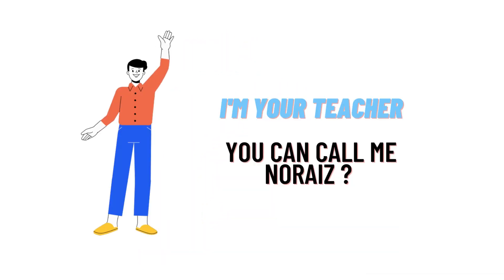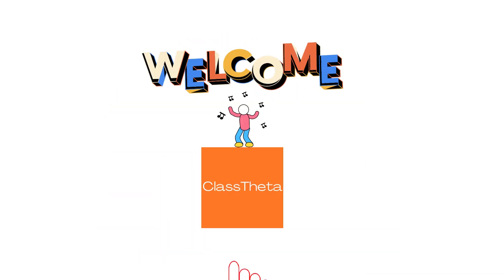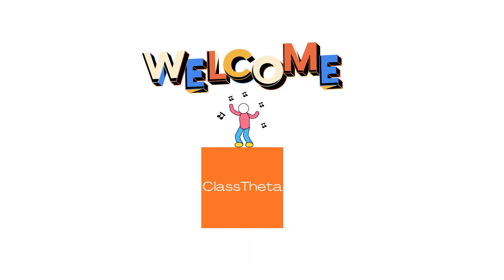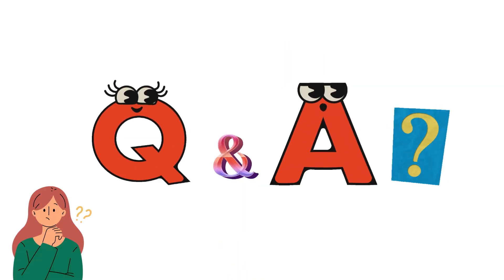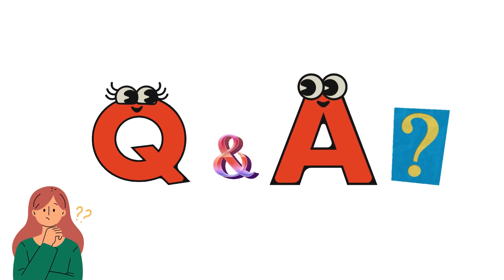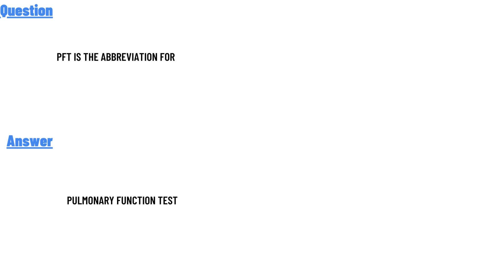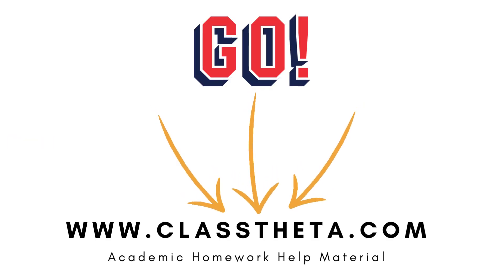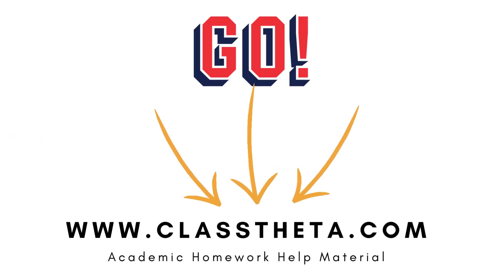PFT is the abbreviation for